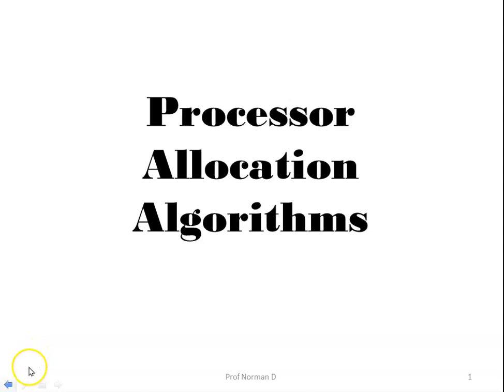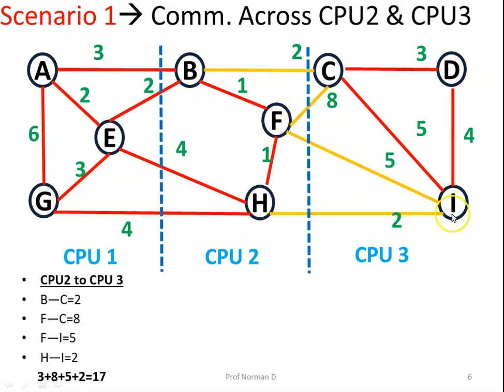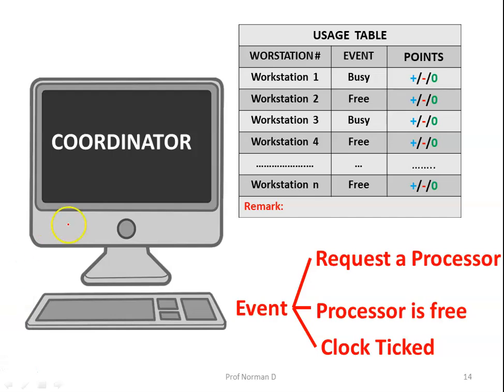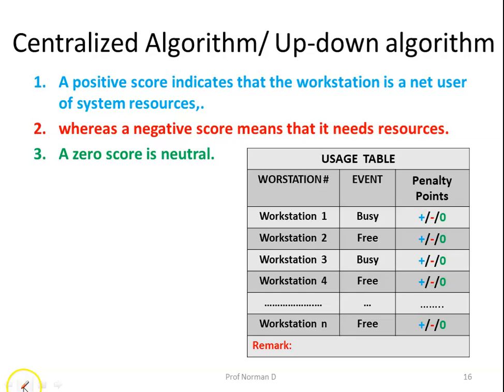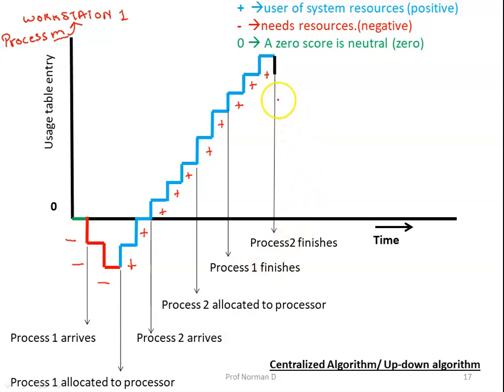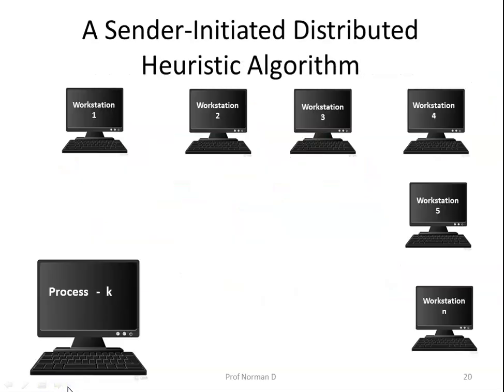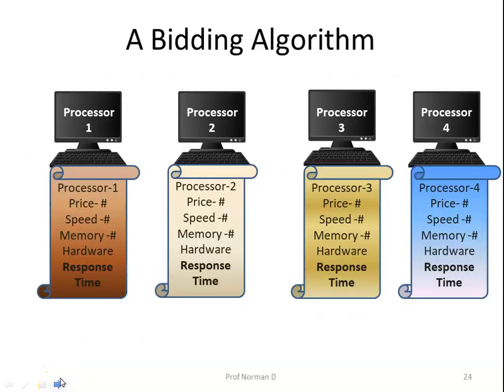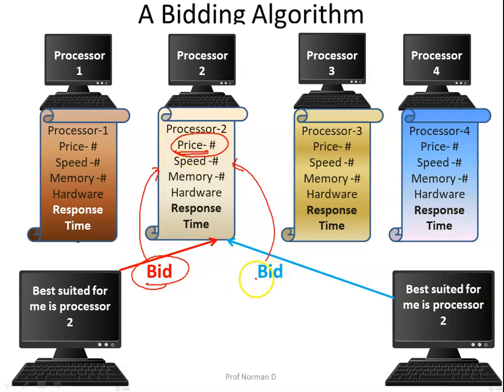Processor Allocation Algorithms